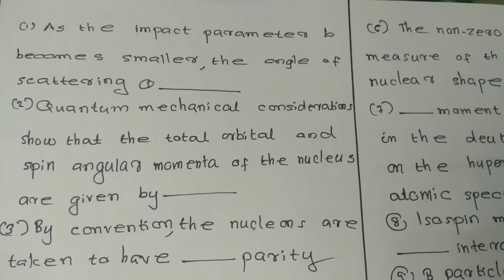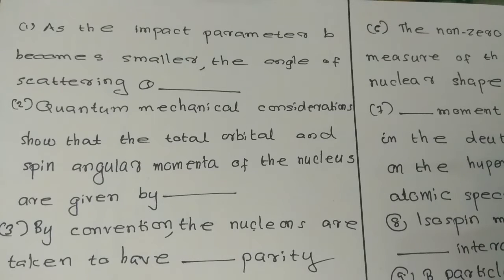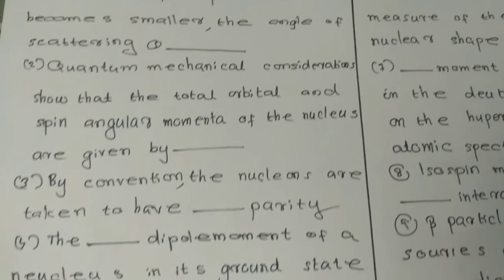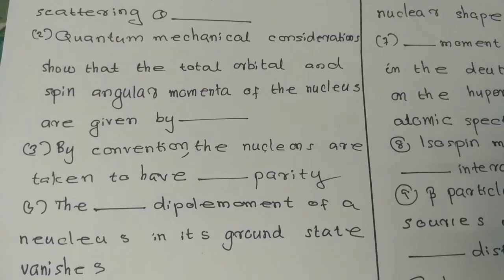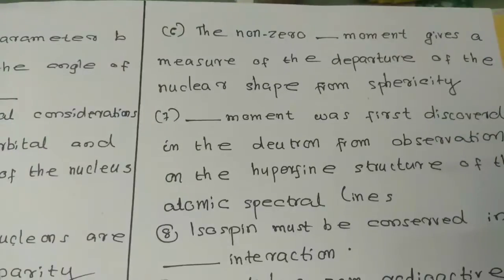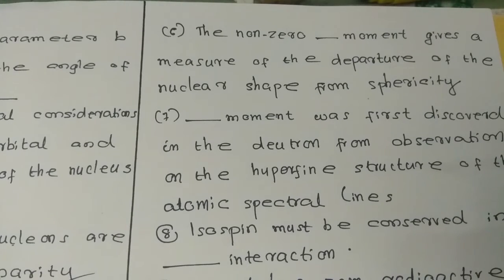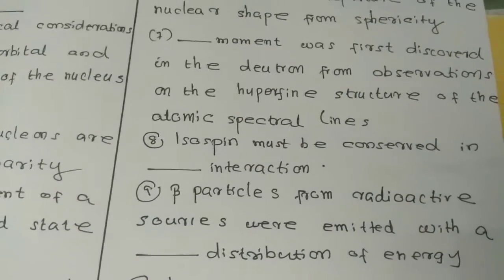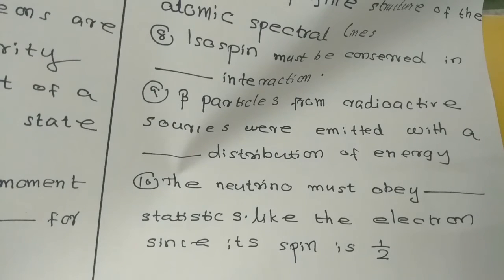SET Physics|Nuclear Physics|LBS Kerala SET exam|നുക്ലീയർ ഫിസിക്‌സ്|part 1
SET Physics|Nuclear Physics|LBS Kerala SET exam|Part 1